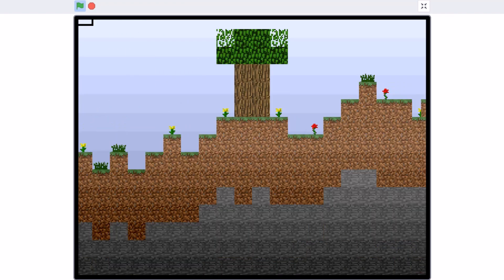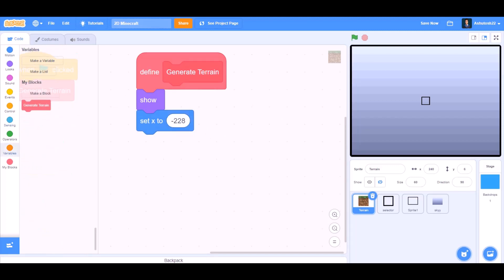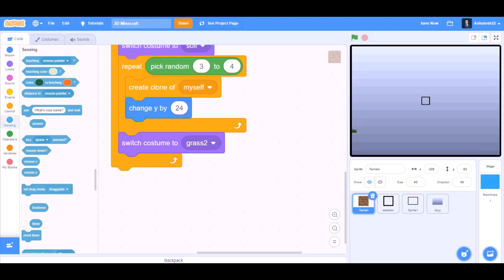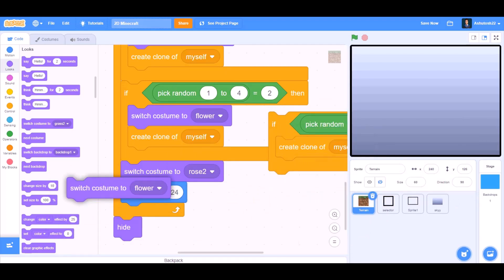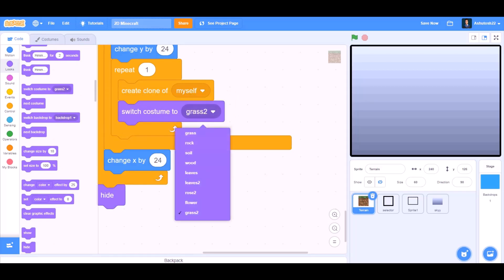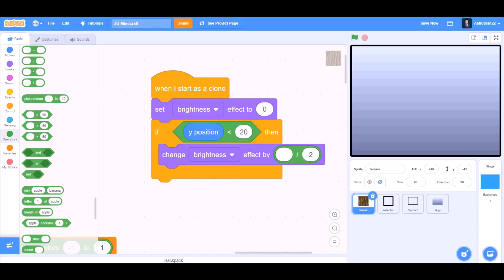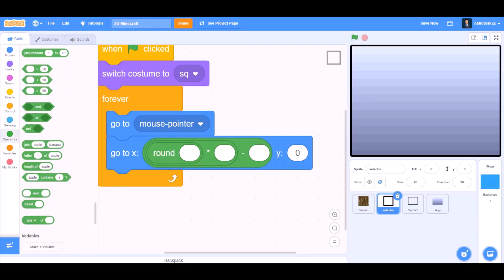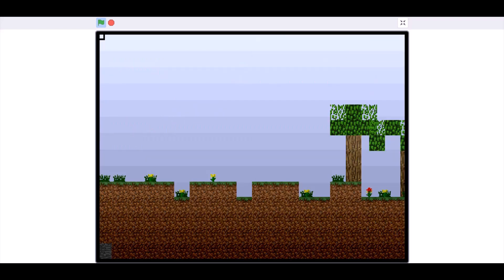Minecraft Part-1 || Scratch Tutorial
Hello everyone! Today we’ll be creating Minecraft, one of the most loved games in Scratch 3.0!

We’ll be covering:
~ How to generate terrain consisting of rocks, soil, grass, long grass, flowers and trees.
~How to create a shadow effect when we go deeper.
~ How to make a selector which follows the mouse pointer and can break blocks.

Scratch
Scratch 3.0
Scratch project for Beginners
Scratch Project
Minecraft
2D Minecraft Part-1 || Scratch Tutorial
2D Minecraft
Steve
Minecraft 100 days
Minecraft house
Minecraft tutorial
Trending
Coding
Block coding
Scratch Programming
Coding Channel